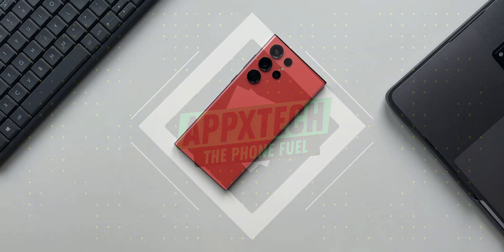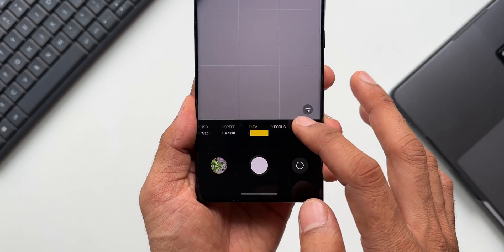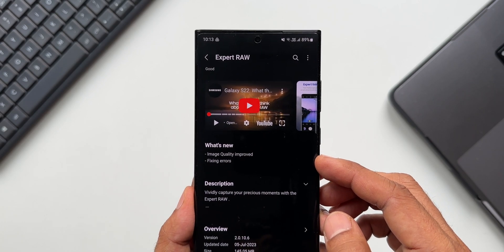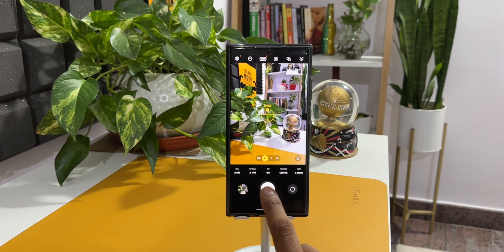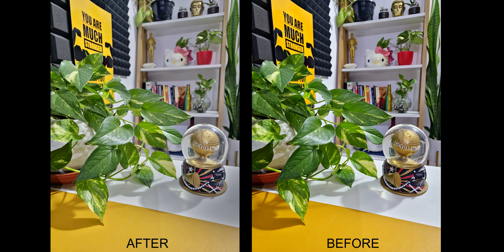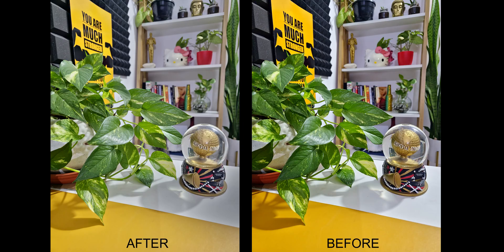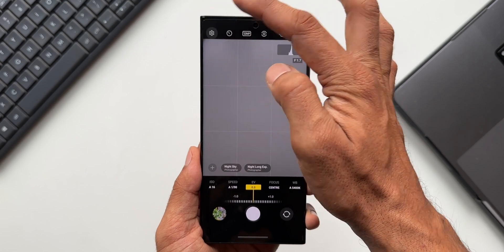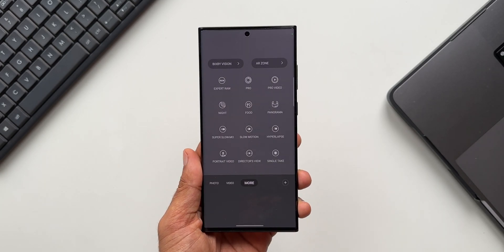New update for this Samsung App Improves Photography !